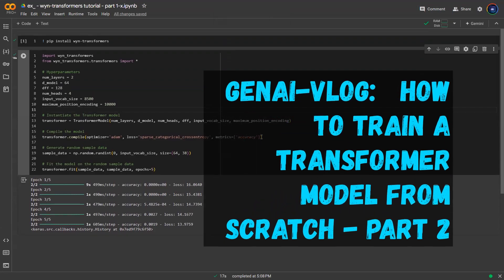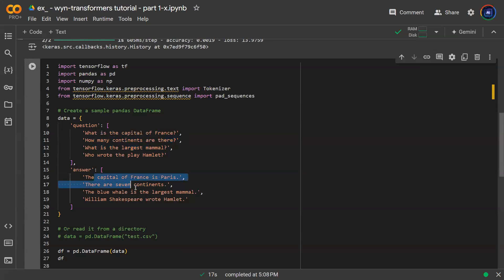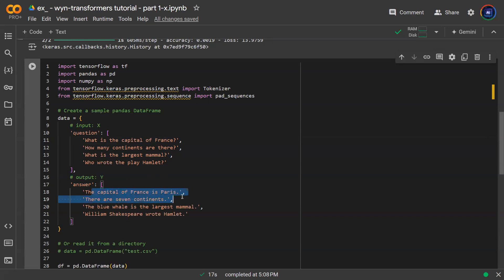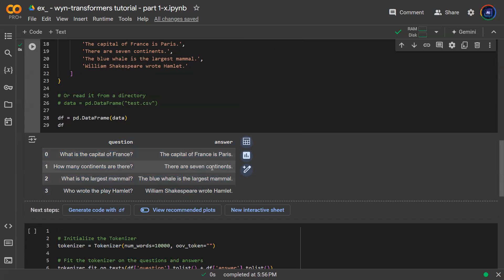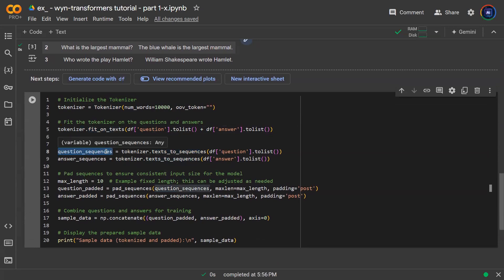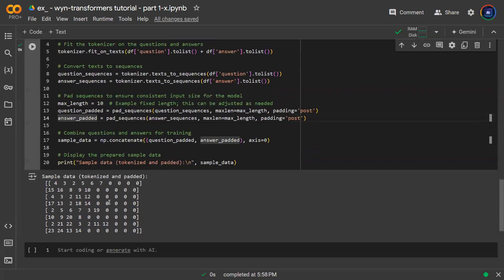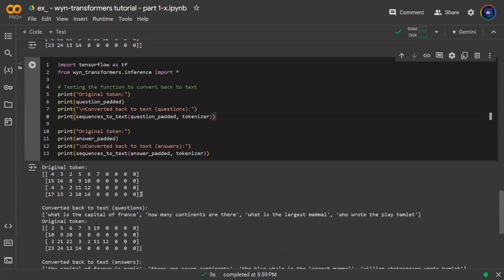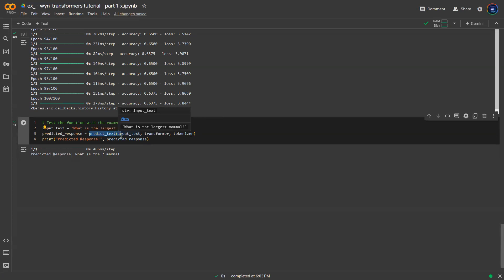GenAI Vlog - Transformers from Scratch - Part 2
Hey everyone! Yiqiao here! 🚀 Today, I'm diving deep into the world of transformers 🌍✨, and I'm super excited to bring you along on this journey!

In this tutorial, I’m showing you how to train a transformer model from scratch using real question-answer pairs. 🤓🗣️ Why, you ask? Because when it comes to building intelligent models, it's all about that quality data! 🏋️‍♂️💬

We’ll kick things off by converting raw text data into numbers that our model can understand. 🧠➡️🔢 Don't worry, I'll walk you through initializing a tokenizer and adjusting the maximum sequence length to keep our data from becoming a sparse mess! 😅✨

Ever wondered how those cryptic numbers get turned back into human-readable text? I've got you covered! 🕵️‍♂️🔍 I'll show you the magic behind converting those tokenized sequences back into meaningful words. 🌟📝

But that's not all! We’re also going to roll up our sleeves and get our hands dirty with some code. 🖥️👨‍💻 I’ll demonstrate how to train your model and run an epoch, showing you how our transformer learns to make predictions by translating tokens into text. 🏃‍♂️🔄📖

So, whether you’re a data science newbie or a seasoned pro looking to sharpen your skills, this video is for you! Let’s turn those questions and answers into something truly transformative! 🌠🔥

👍🗨️🔔 And if you have any questions or want to see more content like this, drop them in the comments below! ⬇️

Part 2 - How to use any custom data and get it ready for the model to consume?